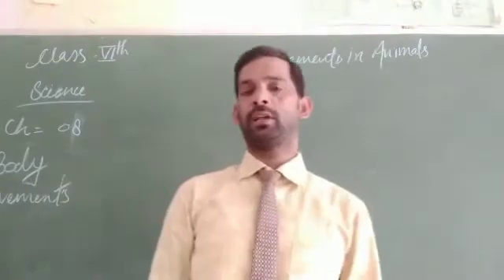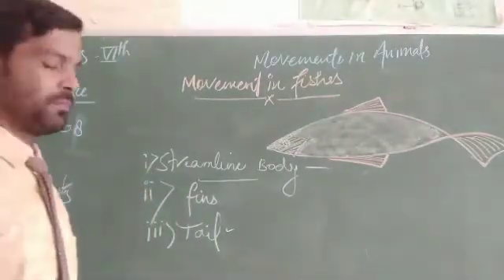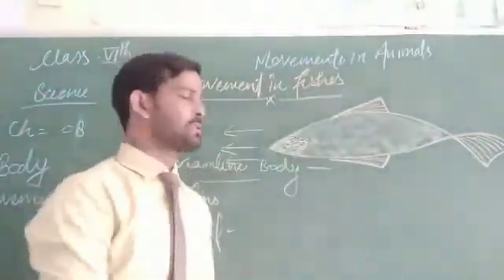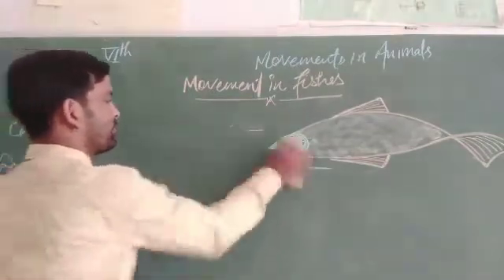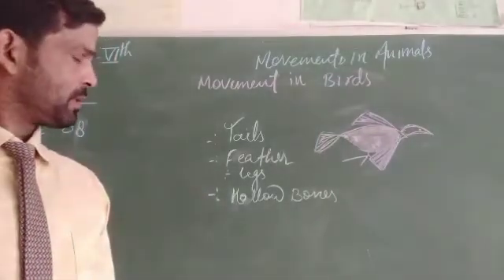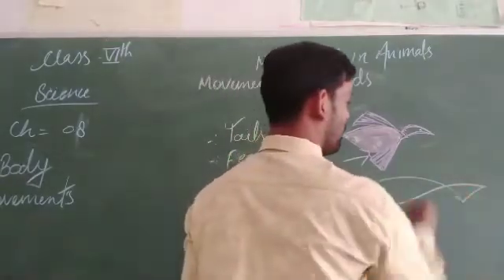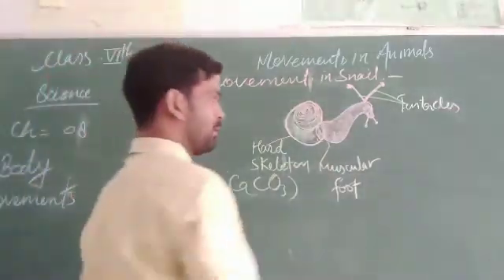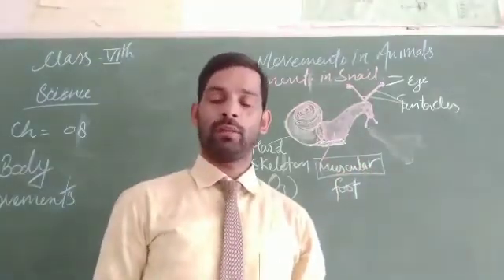Body movement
By##Rashid khan